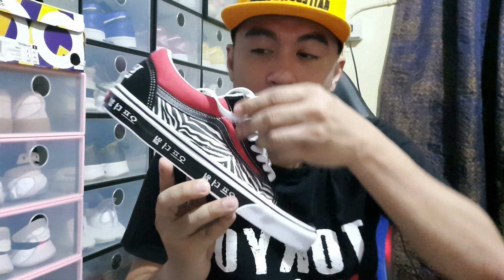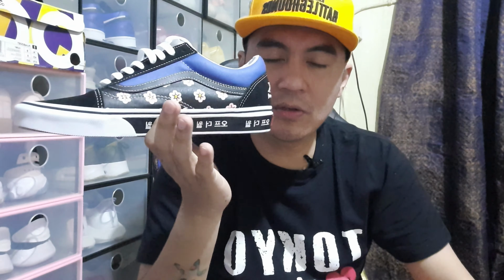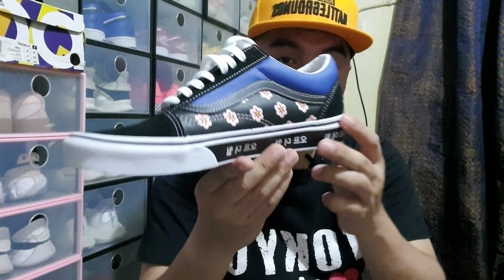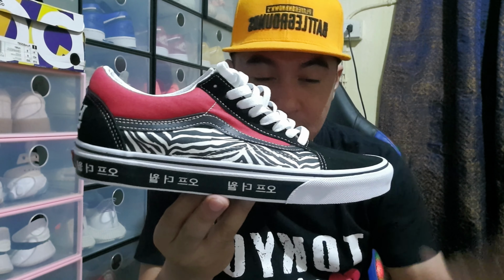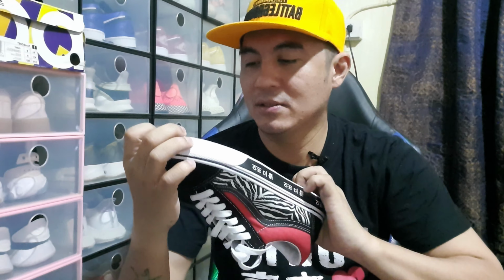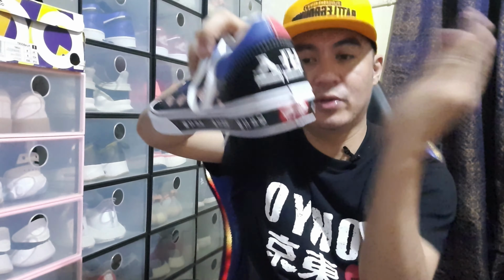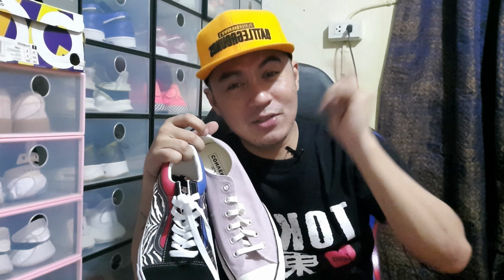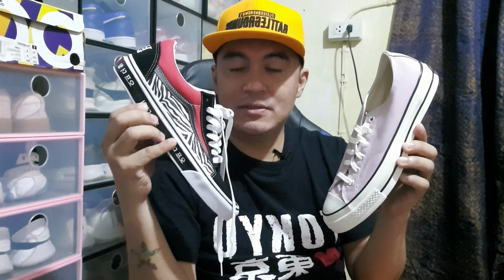Vans Old Skool Korean Typography | Unboxing Review On Feet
Unboxing Sneakers
Vans Old skool
Korean Typography